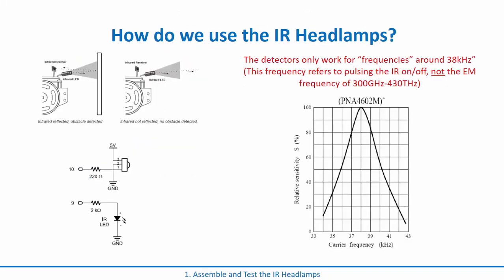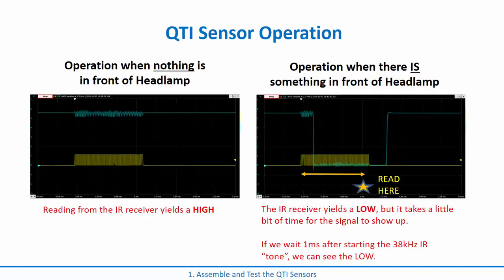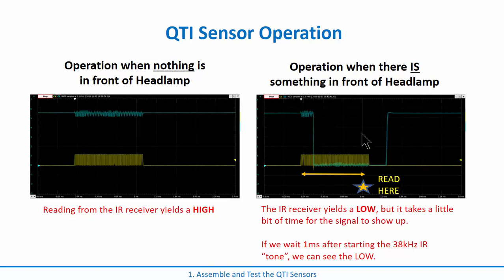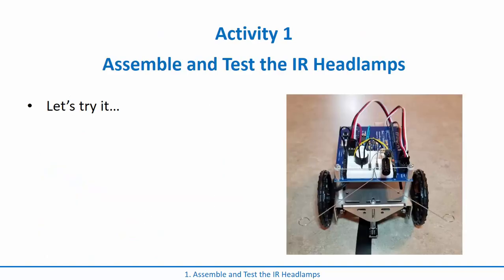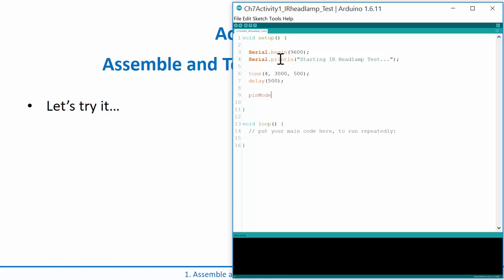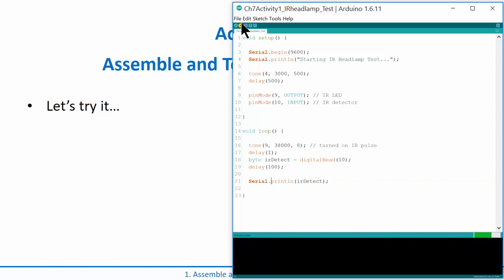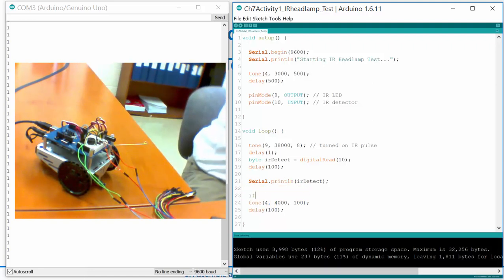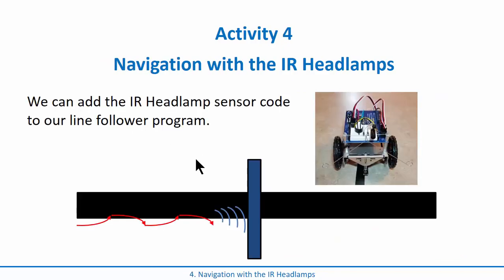8.2 - Testing the IR Sensor